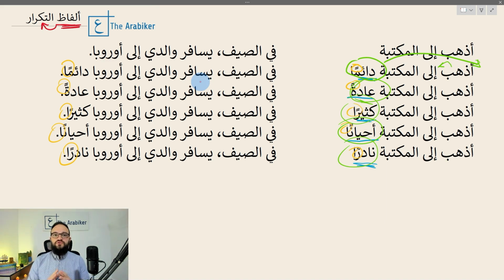Adverbs of Frequency in MSA & Dialect (always, usually, sometimes & more) - Arabic Basics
Learn the basic adverbs of frequency in Arabic, in Modern Standard Arabic, MSA, or in Jordanian Palestinian Dialect.
Always: دائمًا OR دايمًا in dialect.
Usually: عادةً
Often: كثيرًا OR كتير in dialect
Sometimes: أحيانًا OR مرّات & أحيانًا in dialect.
Rarely: نادرًا